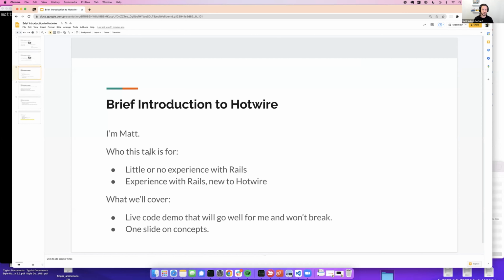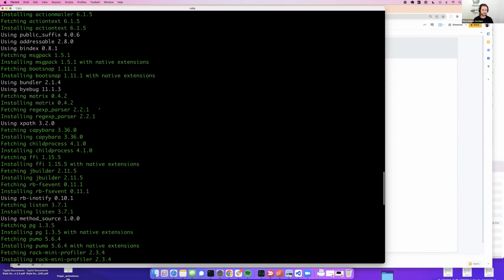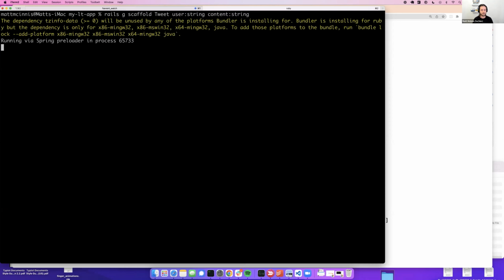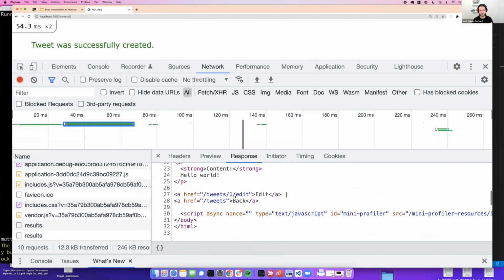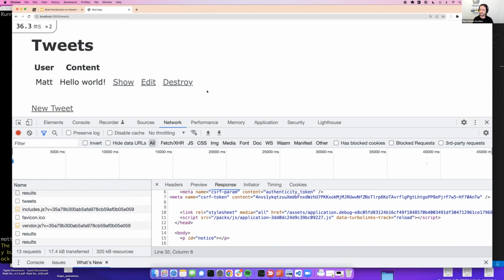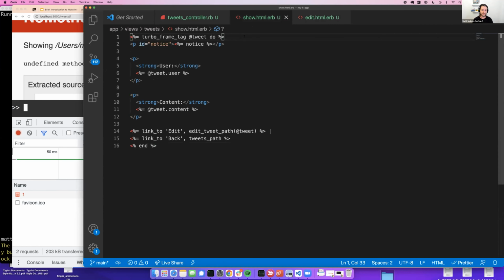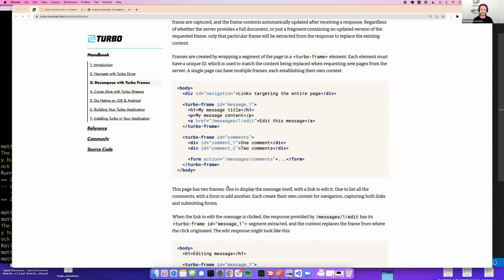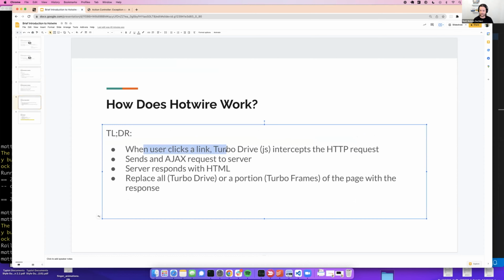Brief Introduction to Hotwire – Matt McInnis – Lightning Talks 2022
Matt McInnis's lightning talk titled "Brief Introduction to Hotwire".

Matt is a full-stack developer (Rails+React) at Typist based in Toronto, Canada. He is a former artificial intelligence lead at IBM and Microsoft, mathematics professor at Centennial College and Saskatchewan Polytechnic. Matt really loves brunch.

Talk recorded on 08 April 2022 as part of Virtual Coffee Lightning Talks online event.